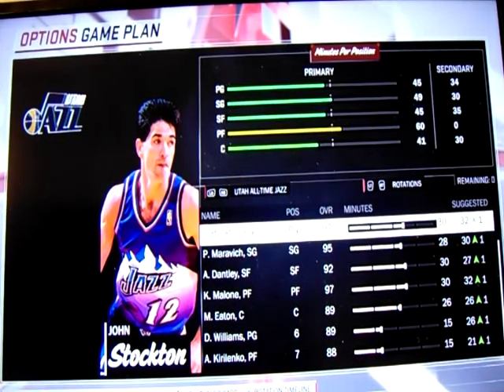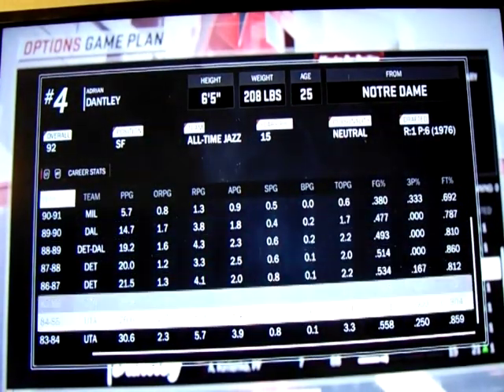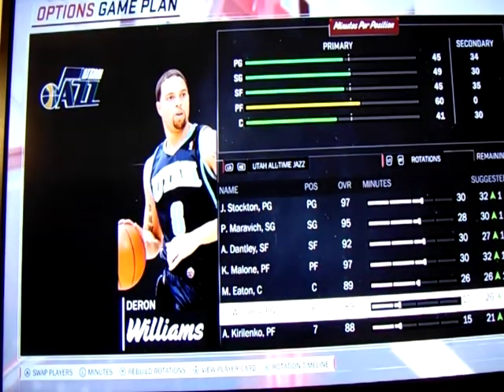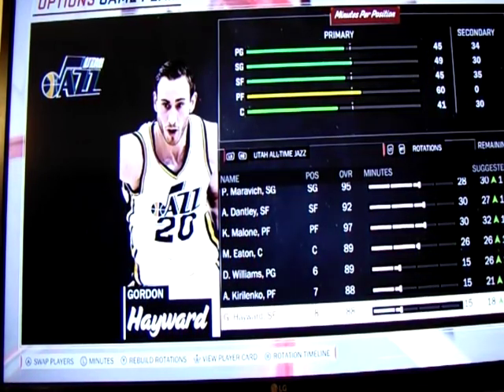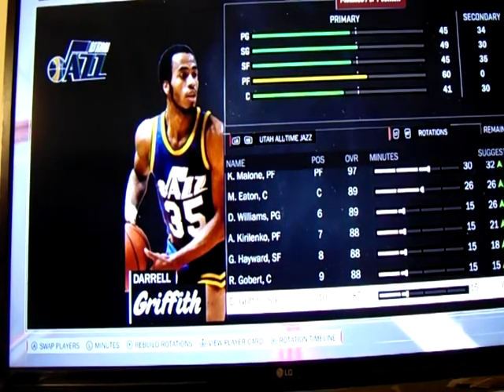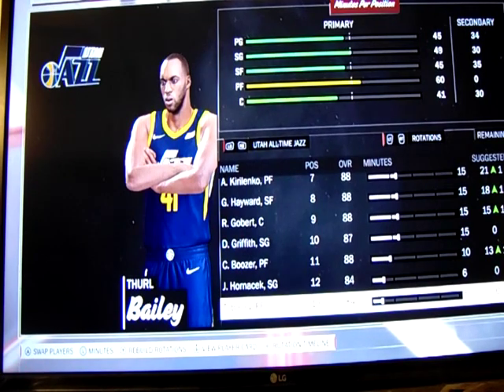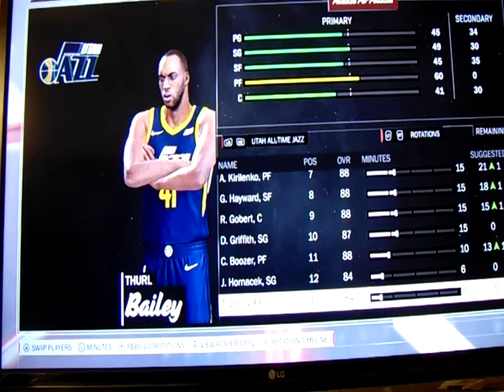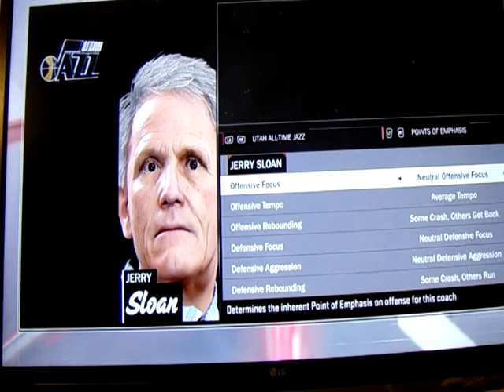NBA 2K18 Roster Edit All Time New Orleans/Utah Jazz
New Orleans/Utah Jazz All Time Team Roster changes:

Delete:                                        Add:
Al Jefferson                              Thurl Bailey

Starting Lineup:
PG John Stockton
SG "Pistol" Pete Maravich
SF Adrian Dantley
PF Karl Malone
C Mark Eaton

Bench:
PG Deron Williams
PF Andrei Kirilenko
SF Gordon Hayward
C Rudy Gobert
SG Darrell Griffith
PF Carlos Boozer
SG Jeff Hornacek
PF/SF Thurl Bailey

Reserves (not on bench during gameplay):
PF Paul Millsap
PF Derrick Favors

Head Coach:
Jerry Sloan

Notable Honorable Mentions (to replace reserve players)
Mehmet Okur       Donovan Mitchell     Byron Russell
Jeff Malone          Greg Ostertag           Shandon Anderson
Jay Humphries     Blue Edwards